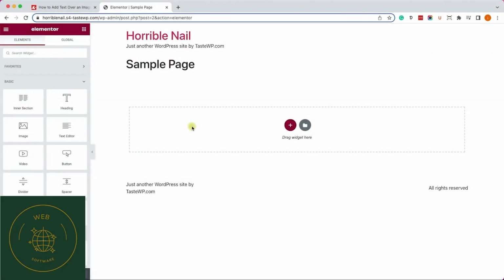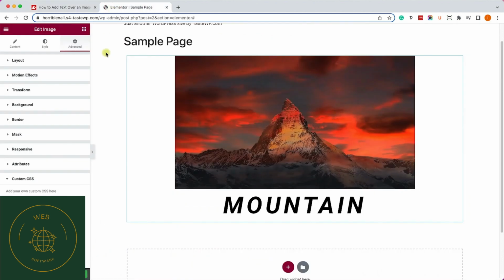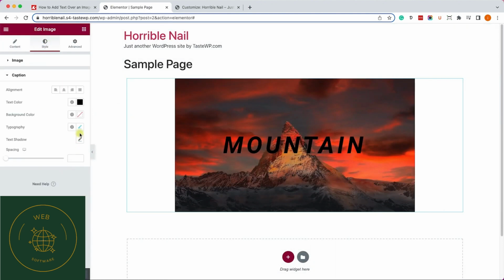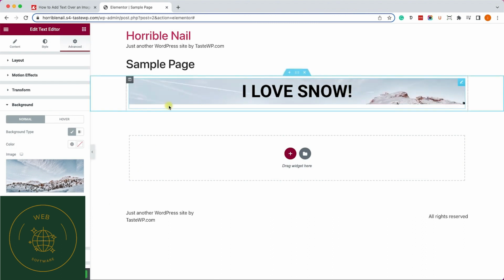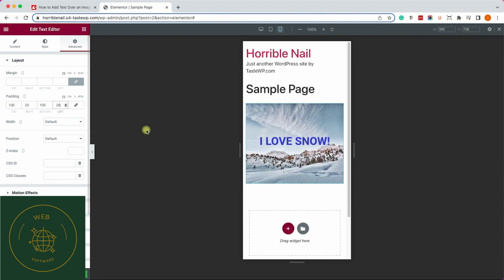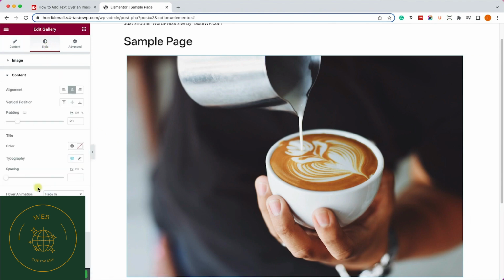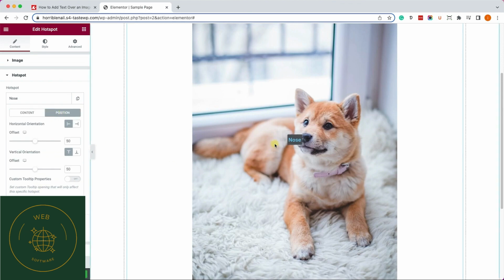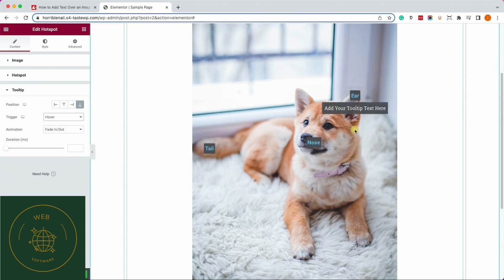Elementor for beginners - How to add text through the image in Elementor in four different ways